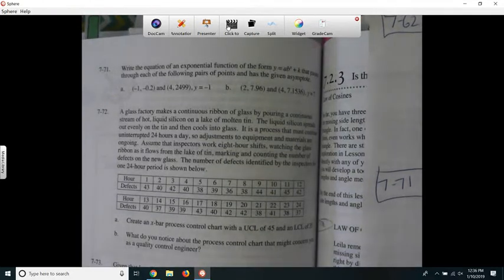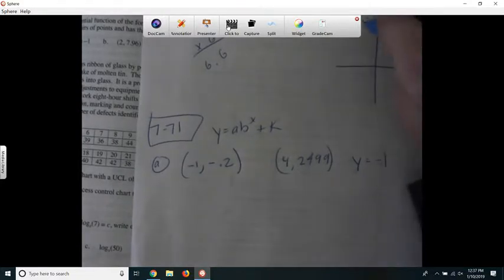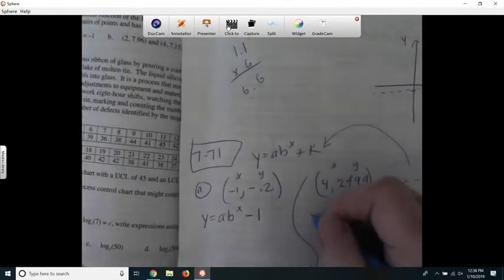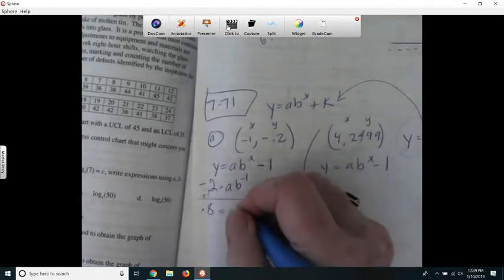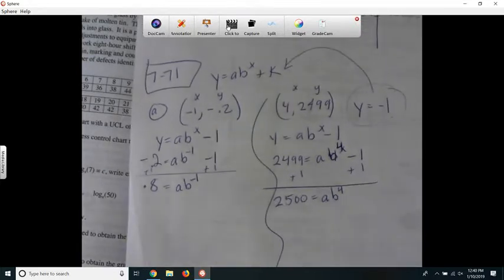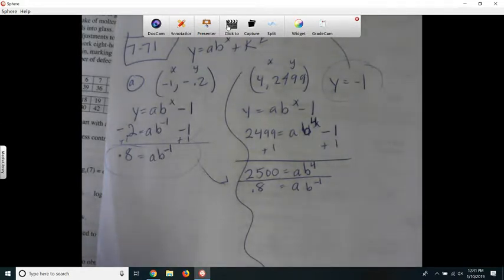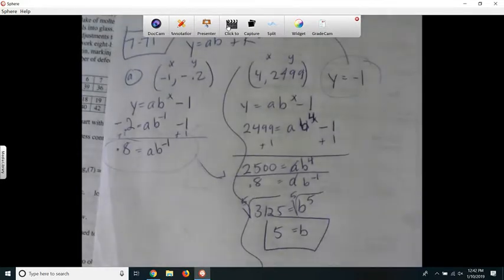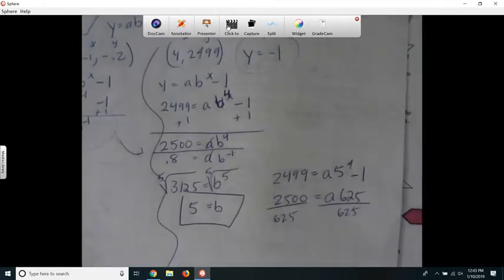Int 3 7-71